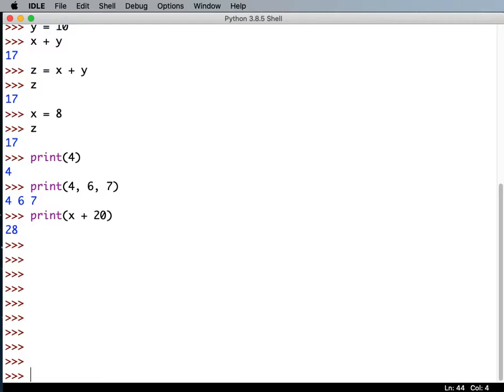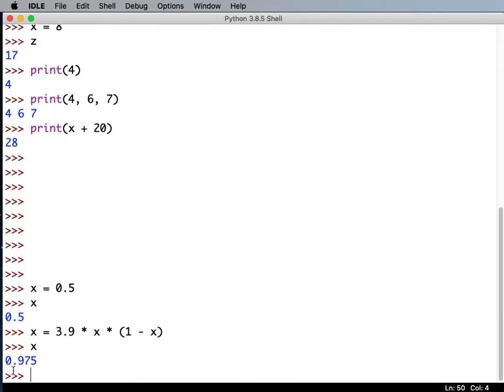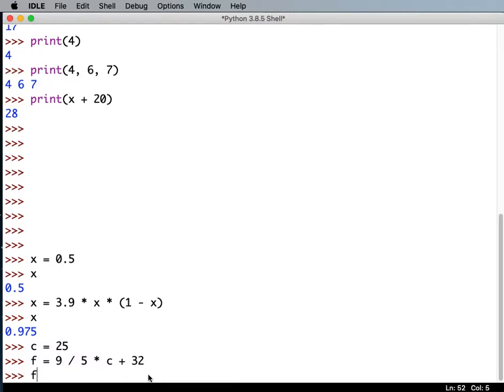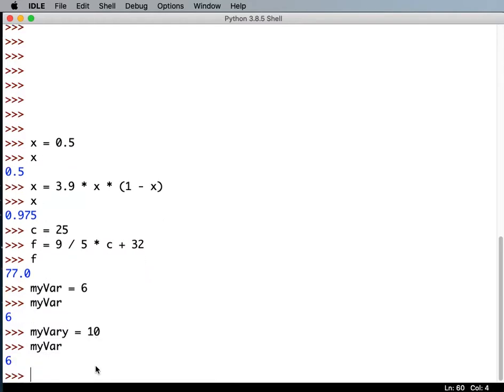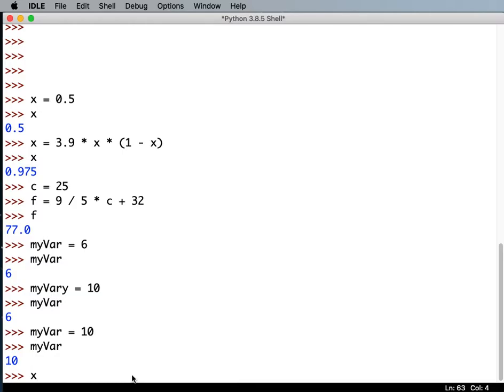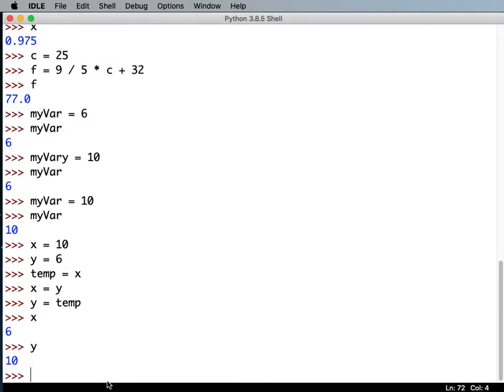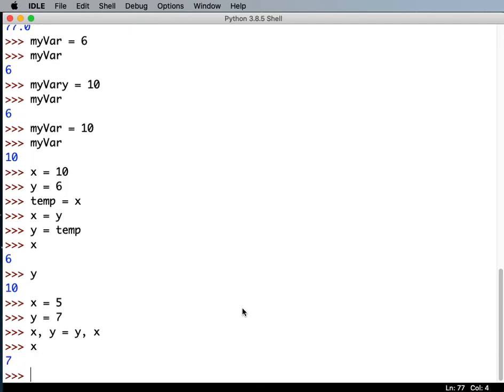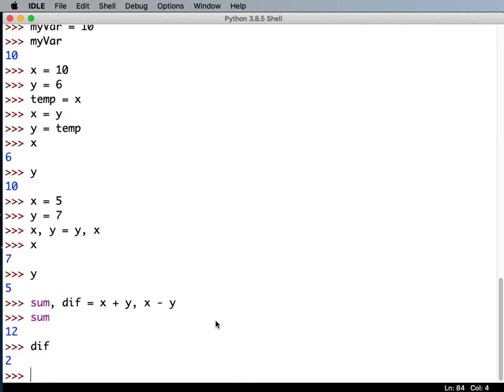Lec 2 8 Assignment Demo